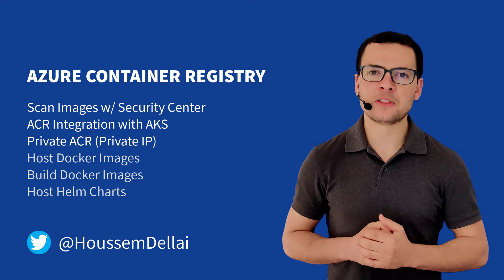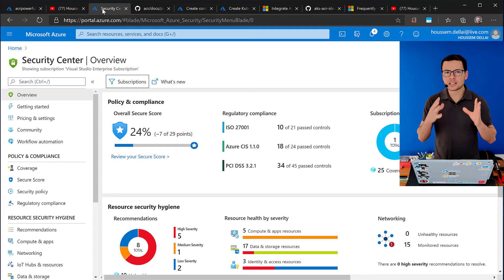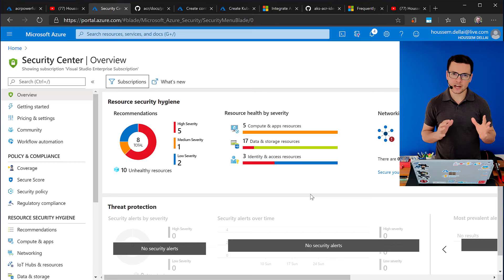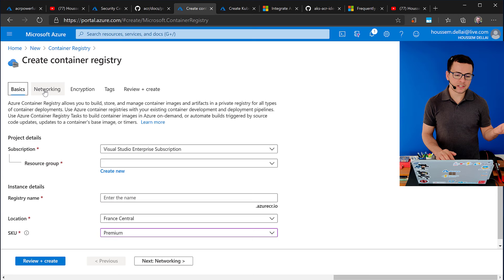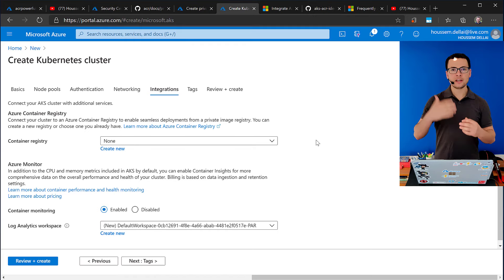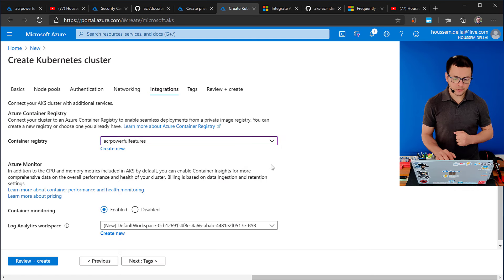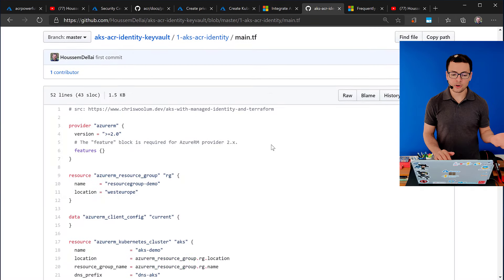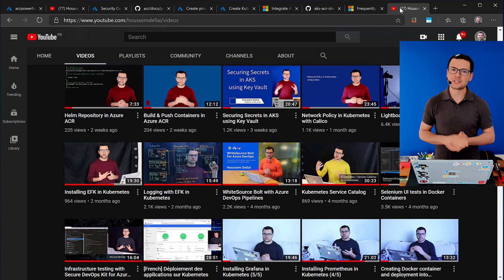Azure Container Registry features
Learn about useful features available with Azure Container Registry (ACR):
1. Scanning images using Azure Security Center.
3. Integration with AKS with Terraform
4. Private ACR